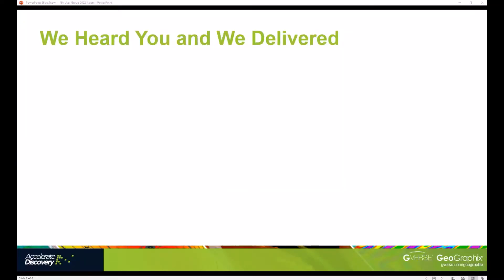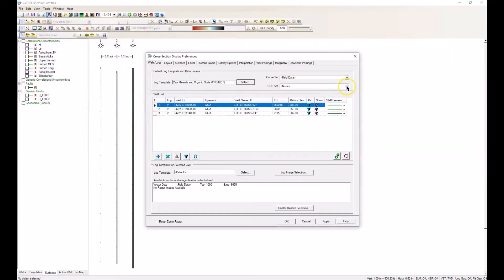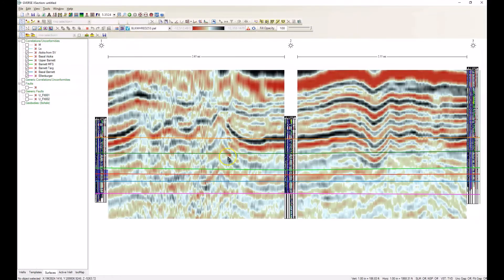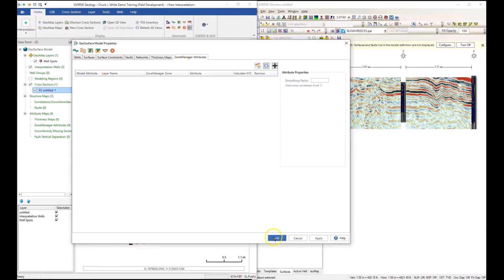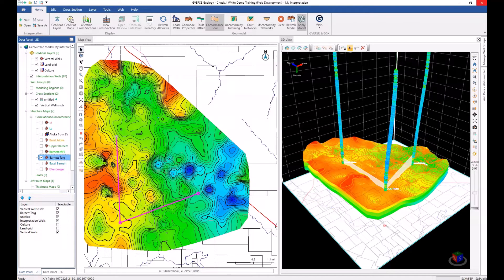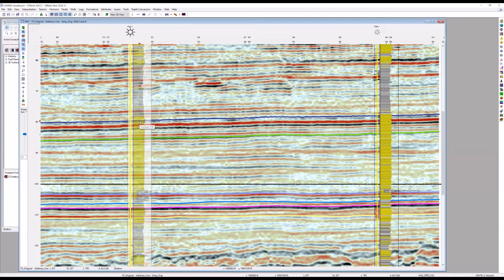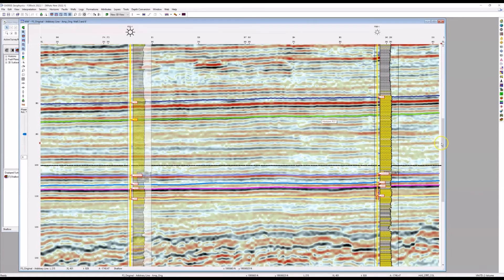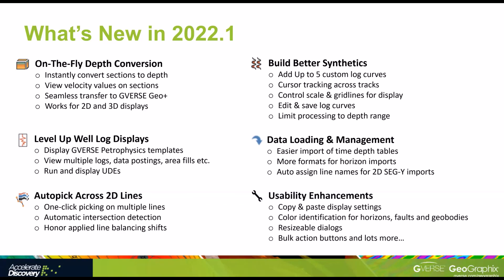Webinar - What's New in Geology and Geophysics in GVERSE GeoGraphix 2022.1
This video covers the following topics:
- Curve Data Management
- New Petrophysics Features
- Introducing GVERSE Geology
- Geophysics Overview